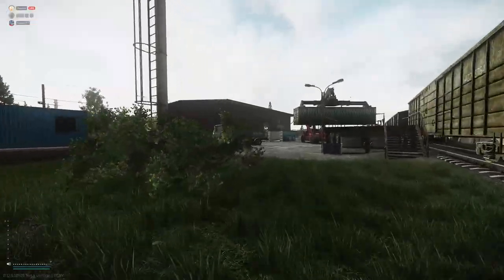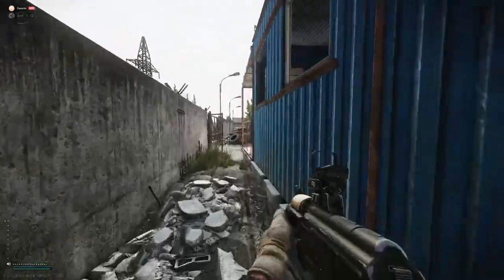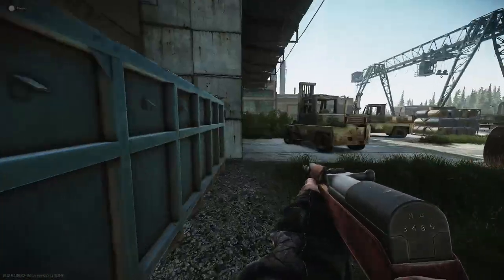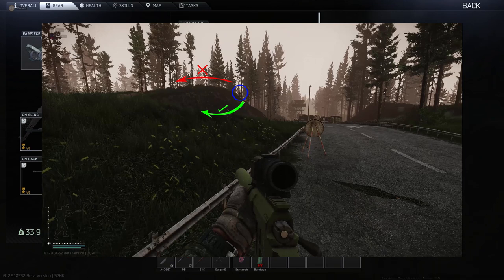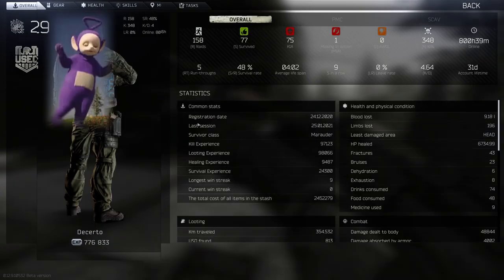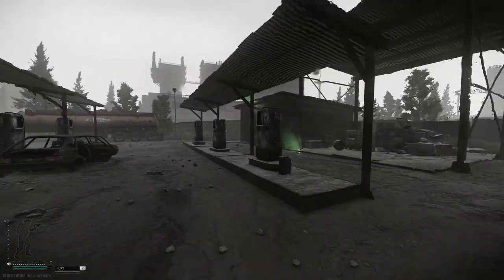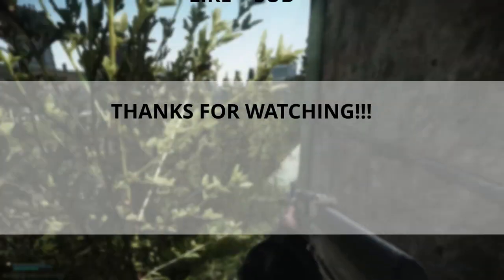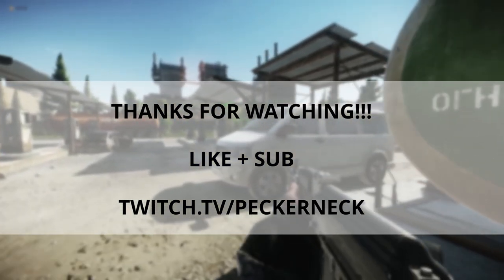Teaching Tarkov - Camouflage and Concealment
Welcome to a new series where I will go through some basic but easily overlooked tips which will increase your survival rate. In this video we will discuss camouflage and concealment and how to use it to your advantage in the world of tarkov.